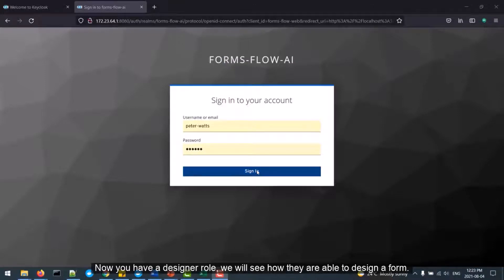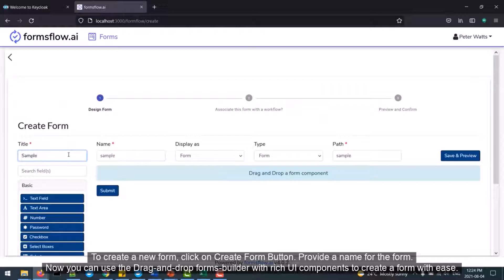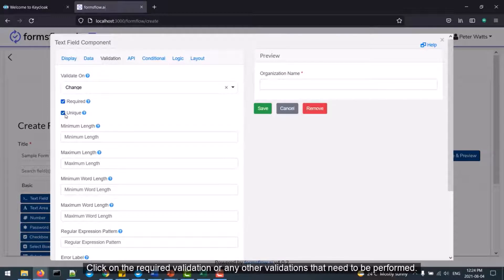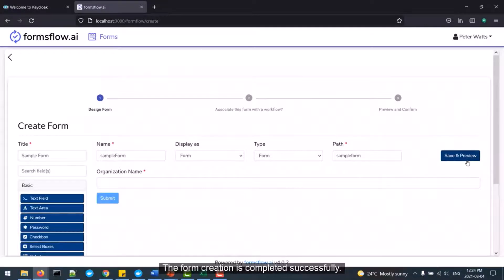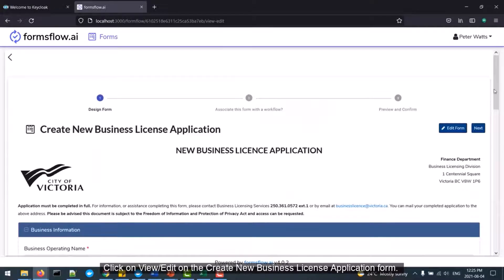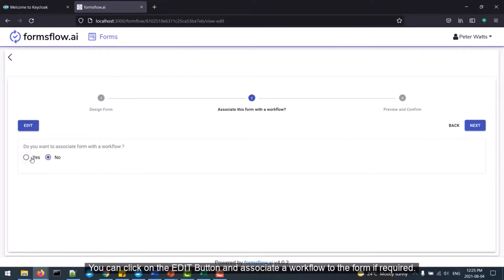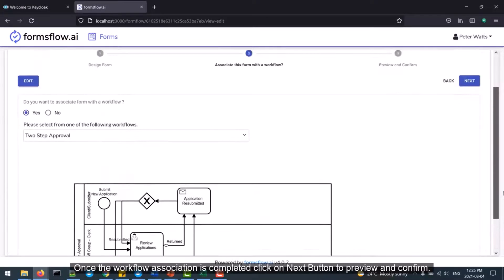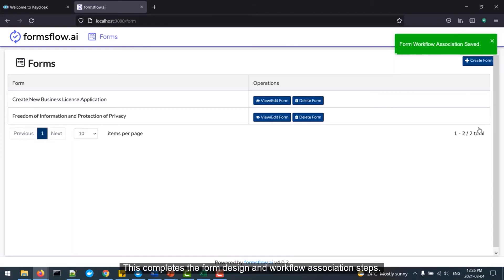How to Design a Form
Let’s take a look at how someone in the Designer role actually designs an application form.

Once logged into formsflow.ai, the Designer can click the “Create Form” button and they will be taken to the Designer’s palette. First, they must give a name to the form and then they can begin the process of drag and dropping form elements into the new form field and configuring those elements as needed.

For example, you can click, drag, and drop a text field into the design field. You can then change the label of that text field to whatever you need. There are elements such as number fields and select boxes, as well as more advanced fields like date and time pickers and mobile responsive signature boxes.

Once the elements have been placed, you can edit any of their validations or coding by clicking on their individual gear icons. Additional coding to change the look and feel is done with JavaScript. Once all the elements are properly configured, they can save the form and then click the “Next” button. After that, click the “Edit” button to access a drop down menu that has all available workflows for association.

Now, the Camunda modeler application needs to be downloaded and installed. Once installed, you can create–also through drag and drop technology–workflows to be as simple or as complex as needed. Starting events, tasks, and endpoints and more can all be simply dragged into place where needed.

These workflows are saved in Camunda modeler, then pulled via API to the drop down menu. They can select a workflow, then click “Yes” to associate it with the form they designed. In the last step, the Designer can check the “Publish this form for Client Users” button and make the application form available to the public.